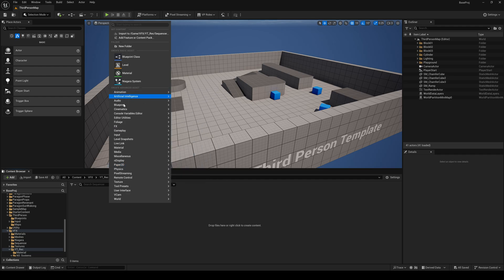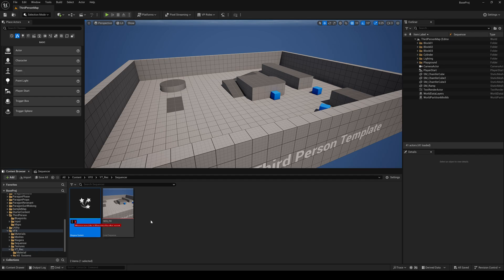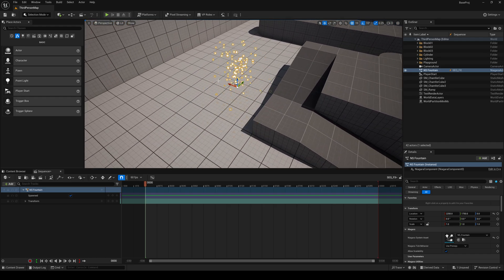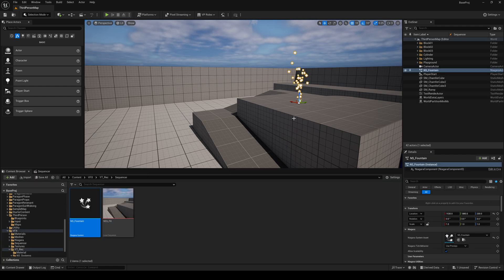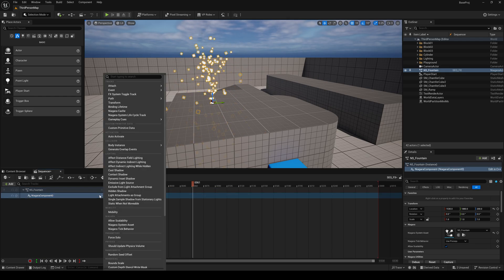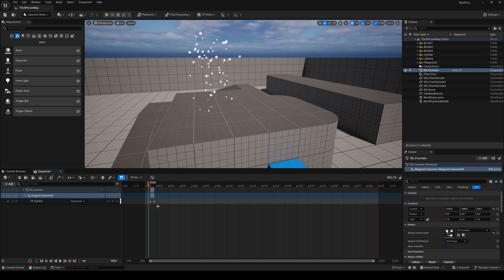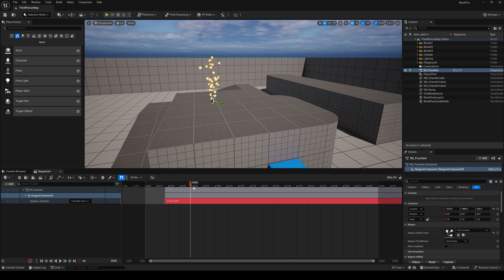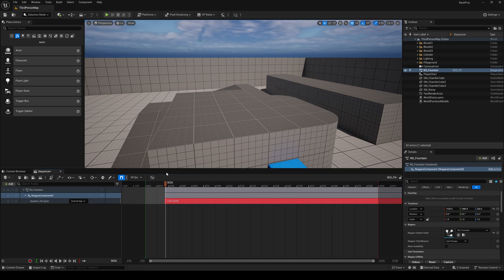Quick Tips to Control your Niagara System in Sequencer | Realtime VFX | Unreal Engine 5.4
This video is regarding how can you set up your Niagara System for the first time in Sequencer.

Let me know if you have any suggestions or ideas or if anything else you wanna know or want me to experiment with.
I am Open to new ideas and building a community around the people of same interests.
Will Try to Improve the Voice Quality in the next video. I have changed places and still setting things up so bear with me for now.

Socials where you can follow or see my work -